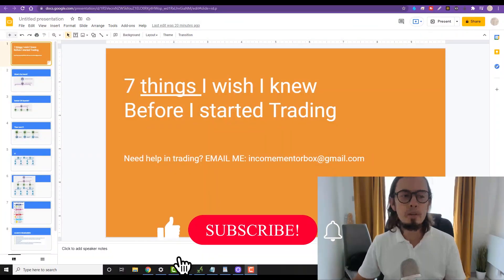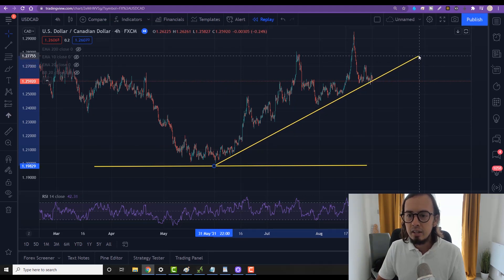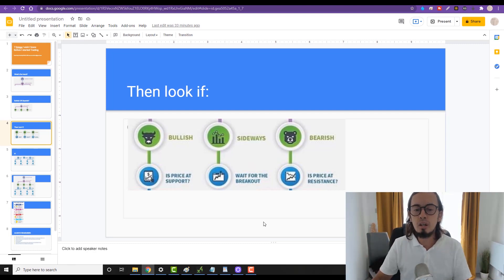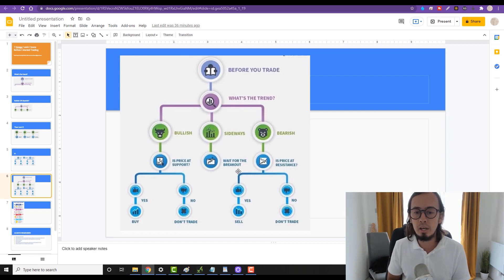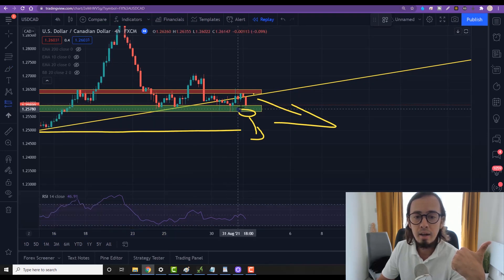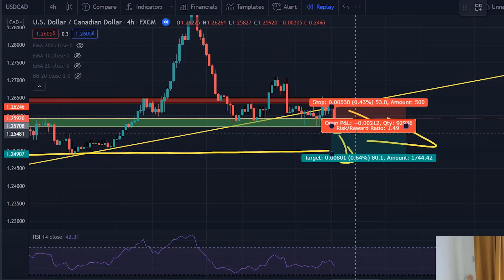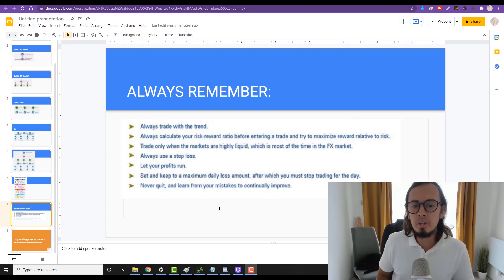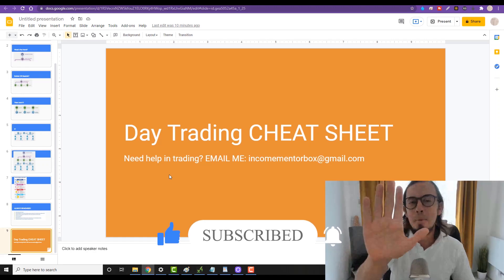THE KEY TO SUCCEED AS A DAYTRADER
Here are top main trading tips and day trading advice for newbie traders. I wish I knew these before I stared trading.

In this video I explain easy simple Forex trading strategies for newbies that is actually profitable. Making money from the comfort of your own home is easier than ever with out Day Trading Academy.